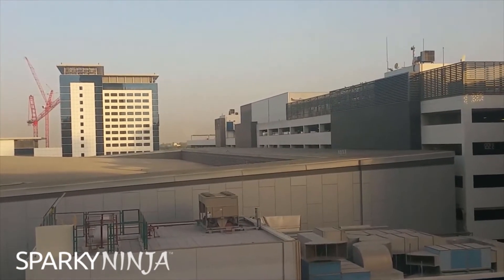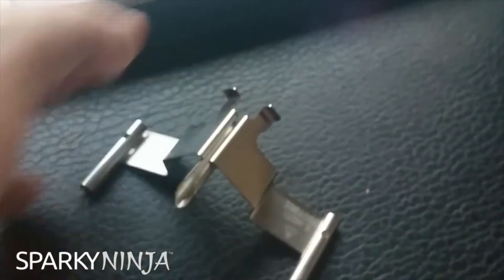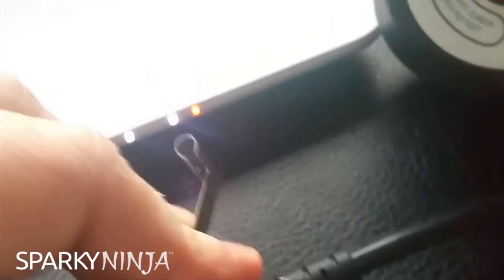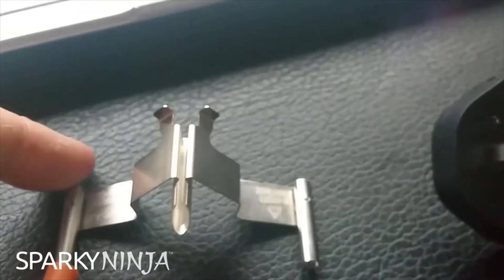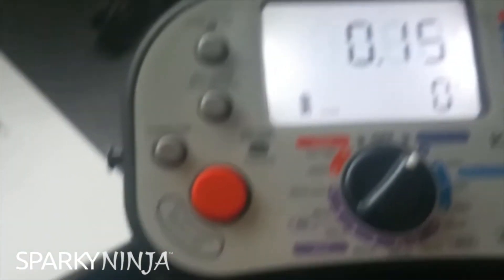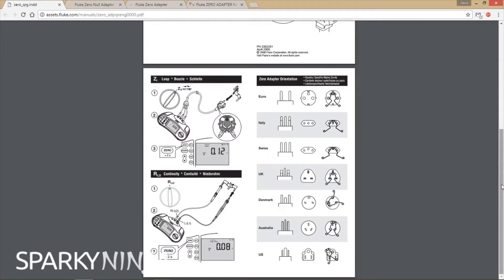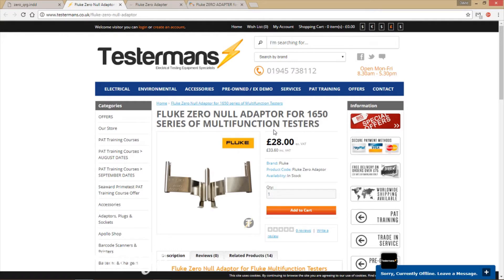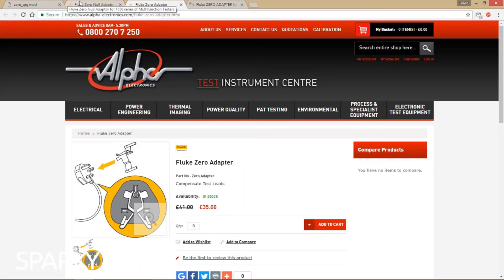Fluke Zero Adapter - How much?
Hello.

I apologise for the delay in videos, I am over in Dubai at the moment and it's very busy here. And HOT!

The rigging teams have purchased some new test instrument on our advice from some BS 7909 training we delivered here last year. I noticed amongst the bits and bobs that they have invested in the Fluke Zero adaptor, I was unaware that it could be sold separately and so thought I would check it out.